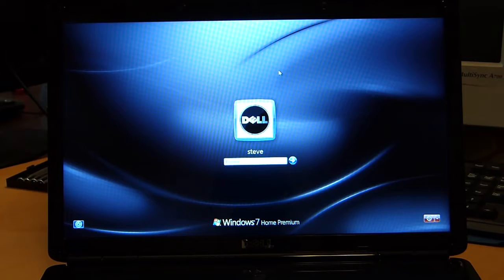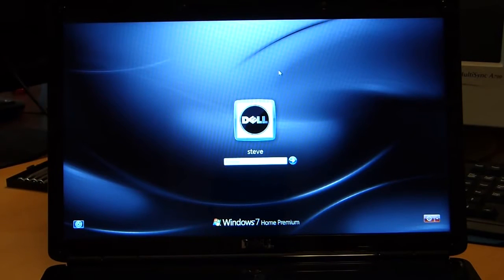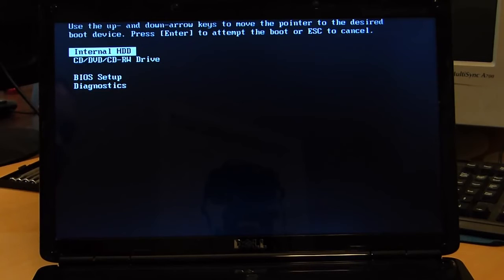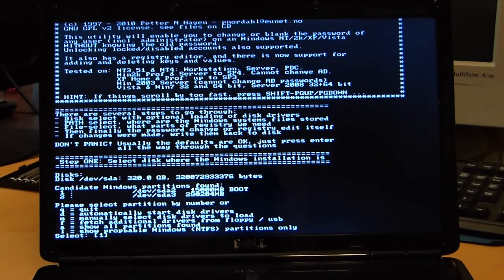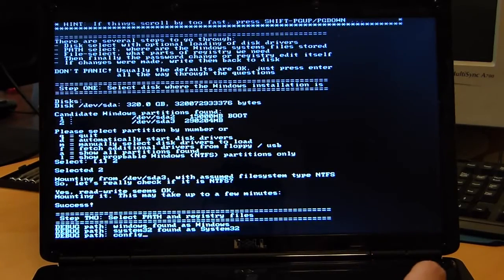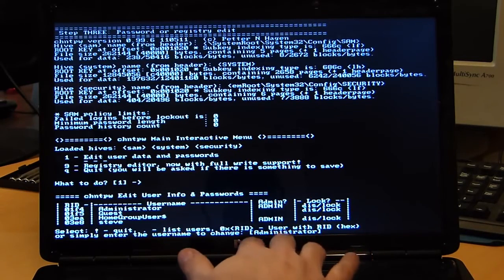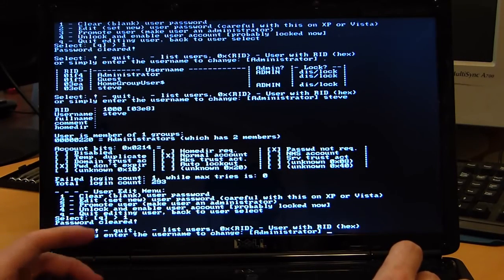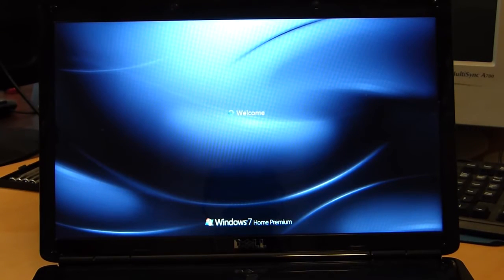How to Remove Windows XP Vista 7 Passwords